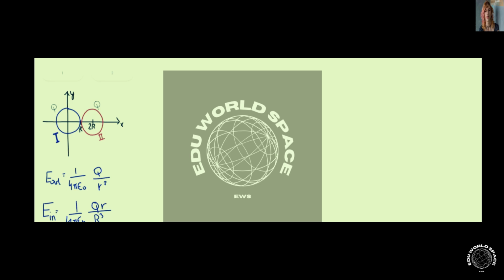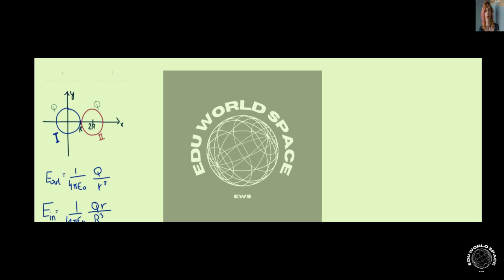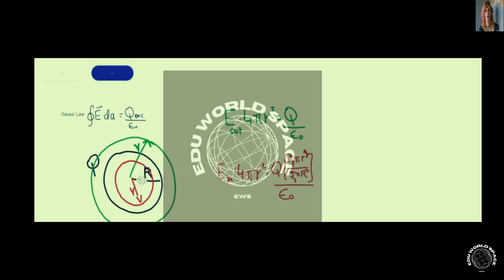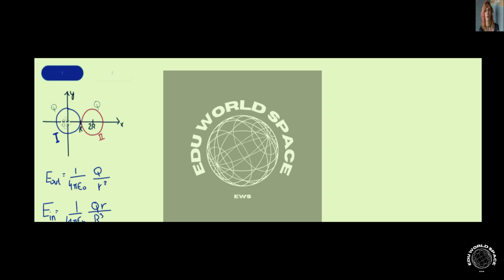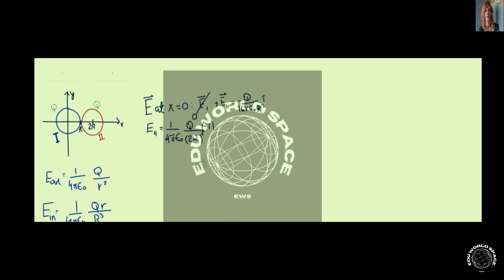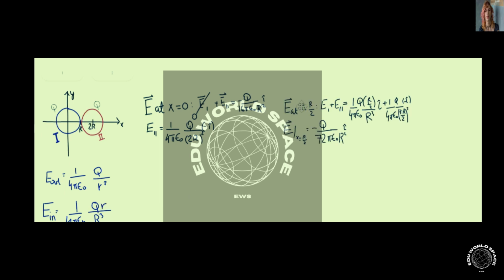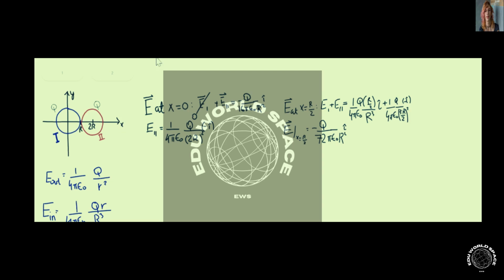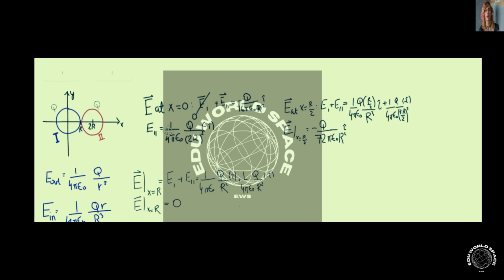Positive charge is distributed uniformly over each of two spherical volumes with radius One sphere o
Positive charge is distributed uniformly over each of two spherical volumes with radius One sphere of charge is centered at the origin and the other at (Fig. P22.63). Find the magnitude and direction of the net electric field due to these two distributions of charge at the following points on the -axis: (a) (b)